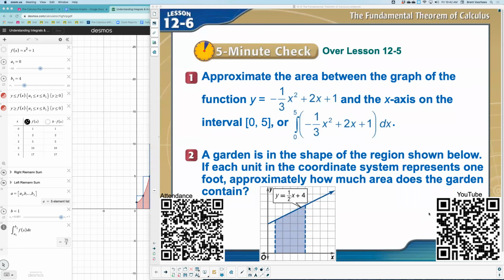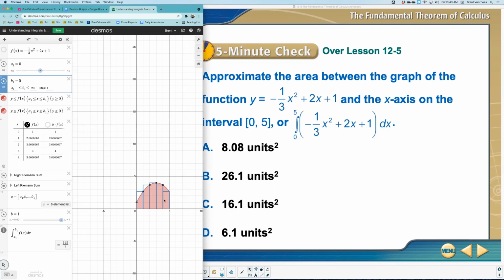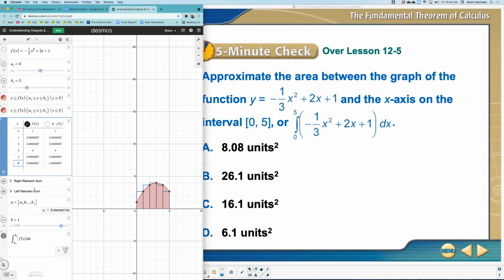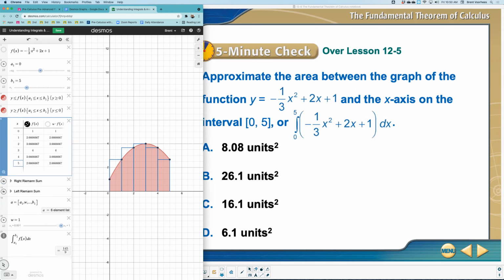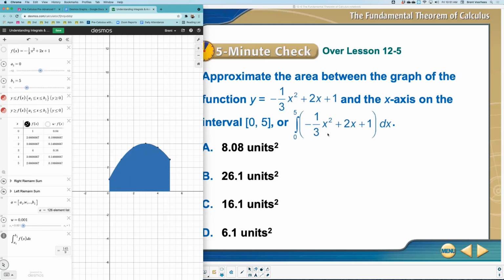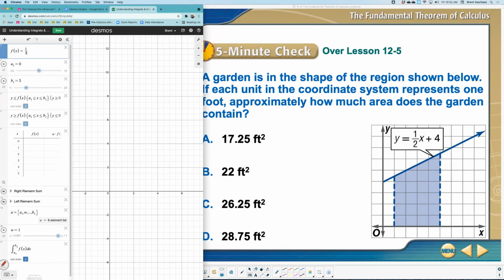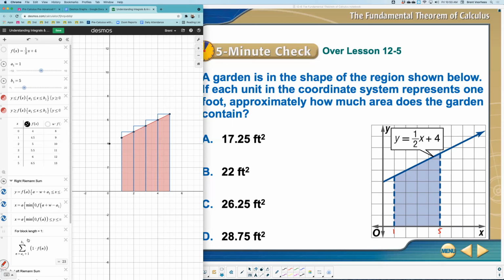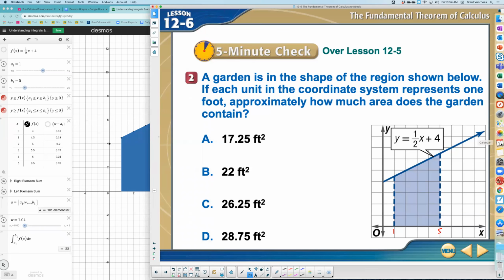12-6 Bellringer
Reviews finding the area under a curve using technology and Riemann sums.